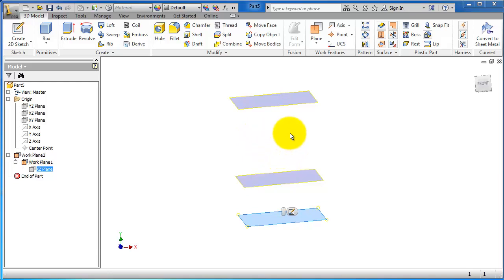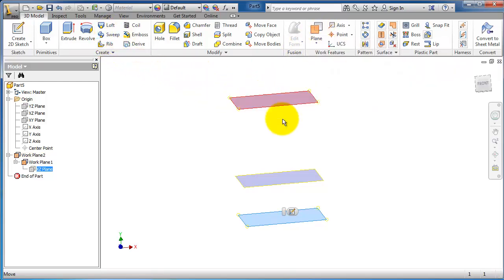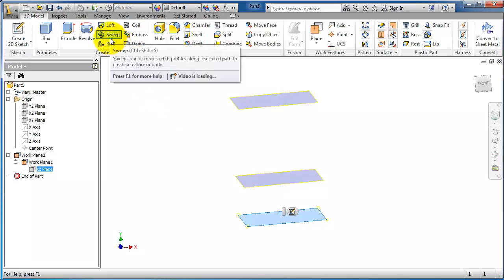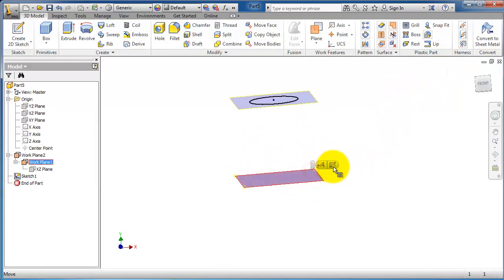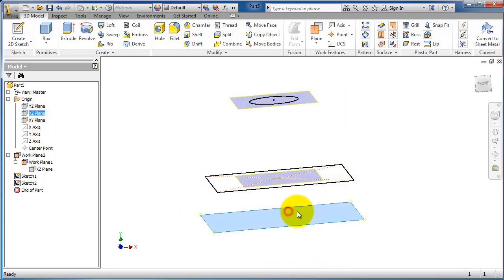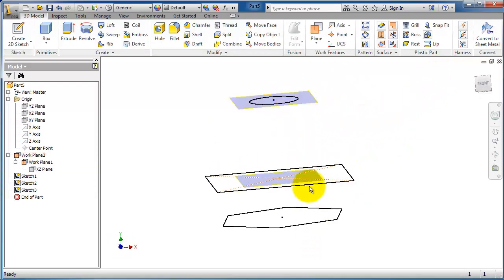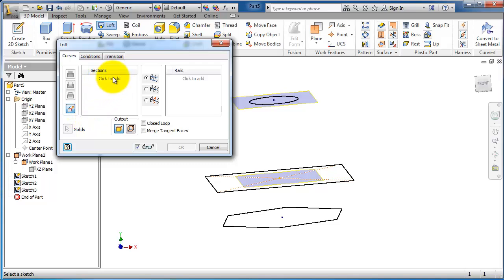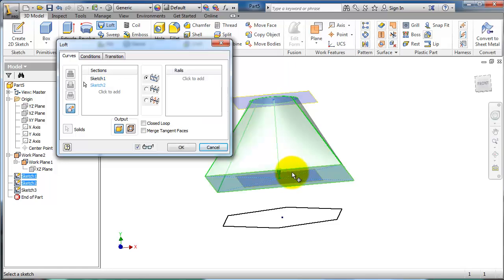23- AutoDesk Inventor Beginner Tutorial: Using Loft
23- AutoDesk Inventor Beginner Tutorial: Using Loft

Future Plans:
► Hydroponics Engineering